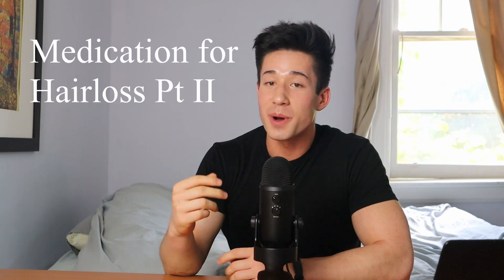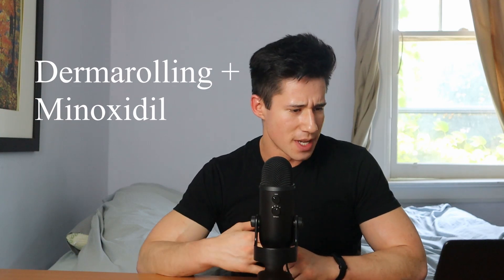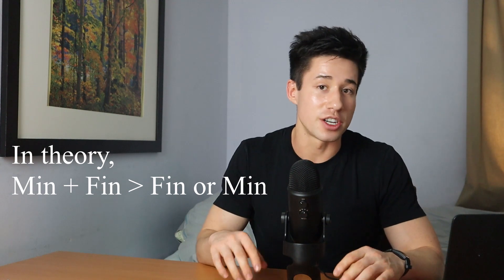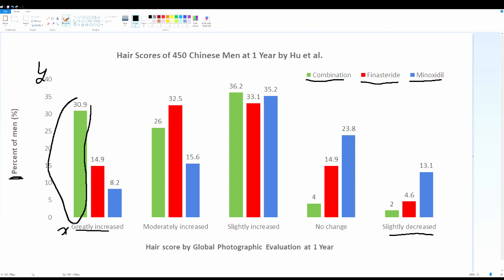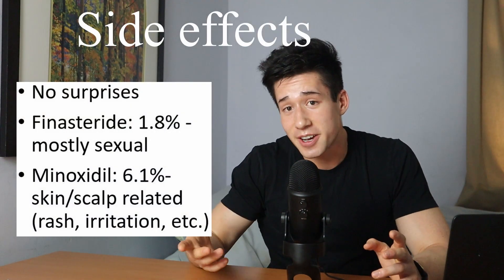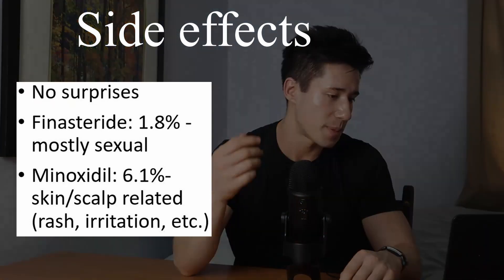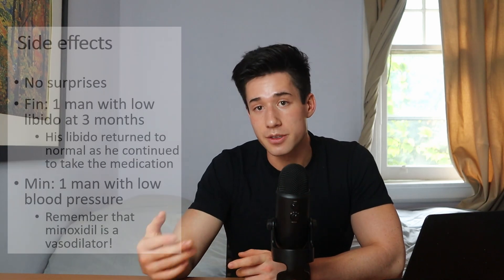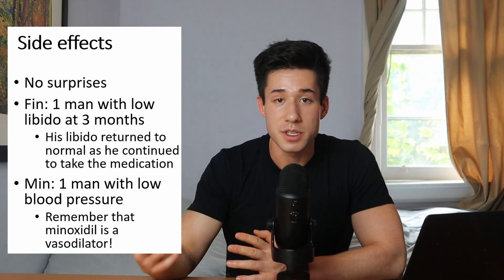DRUGS FOR MALE PATTERN HAIRLOSS PART II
In this video, we explore the evidence behind using minoxidil and finasteride in combination. We break down two of the biggest and most reputable clinical studies that compared minoxidil + finasteride to either treatment of their own.